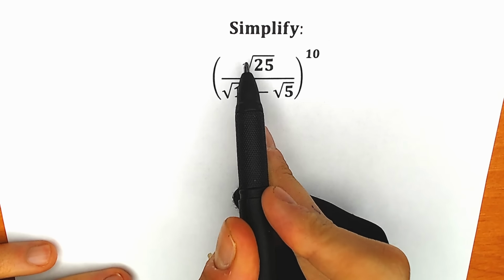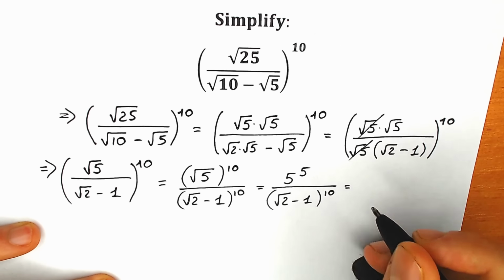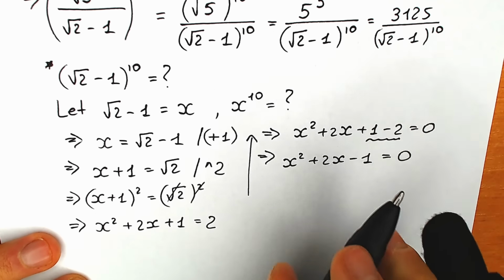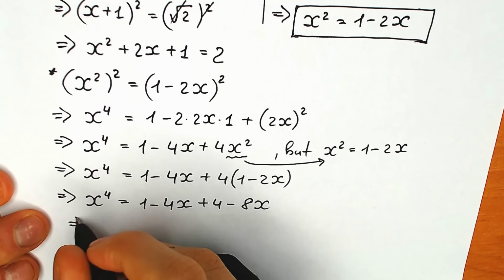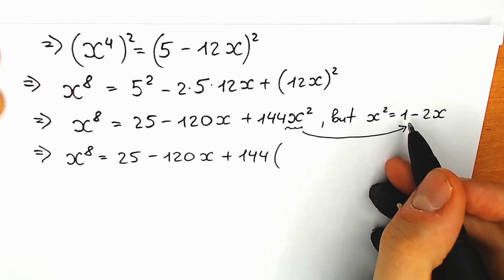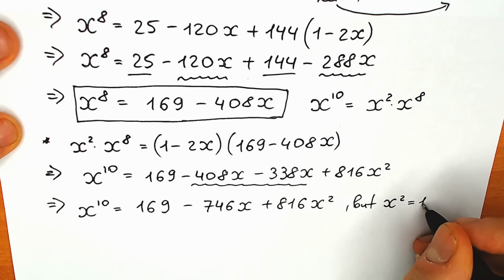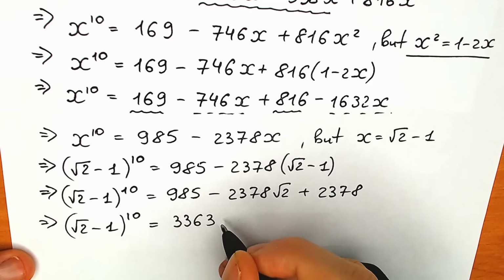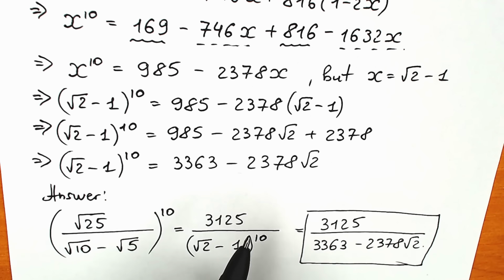Can You Pass Harvard University Entrance Exam?